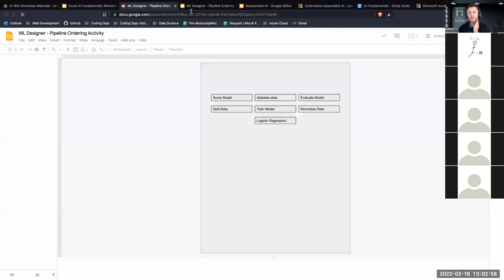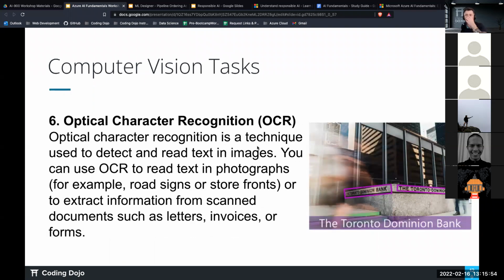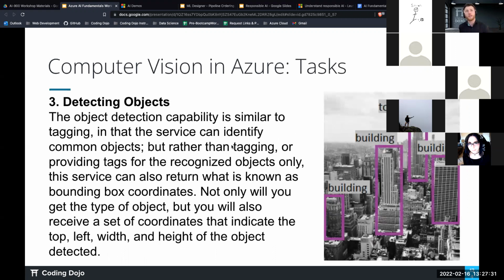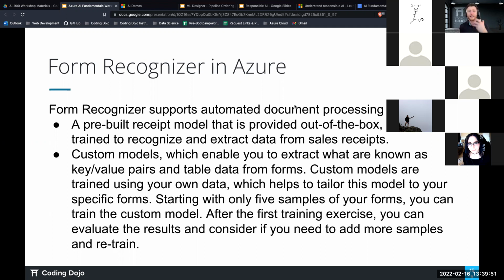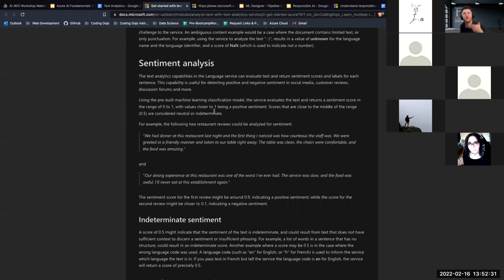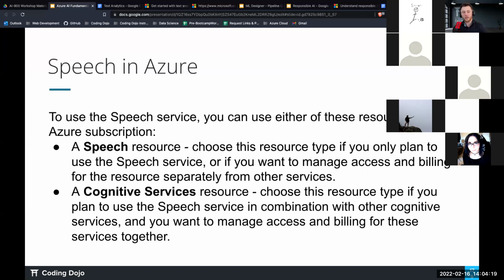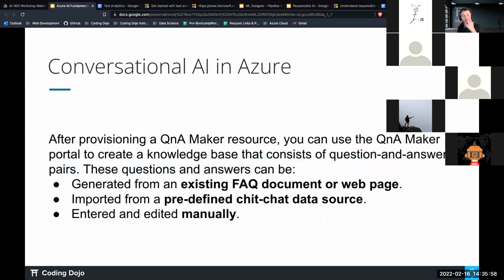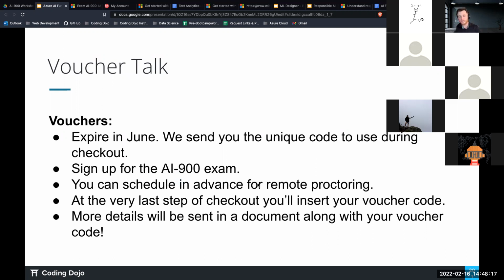AI-900 Workshop | February 2022 (Afternoon)